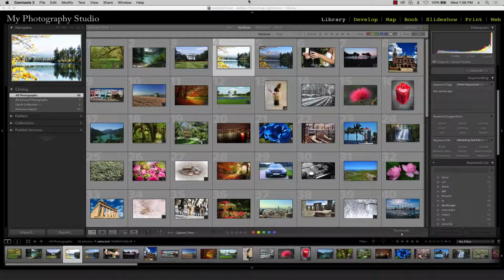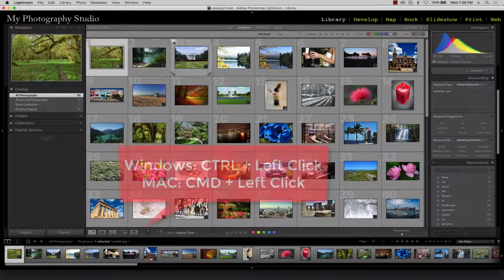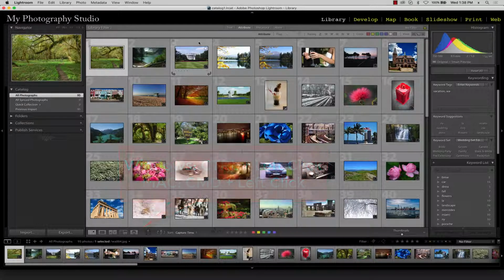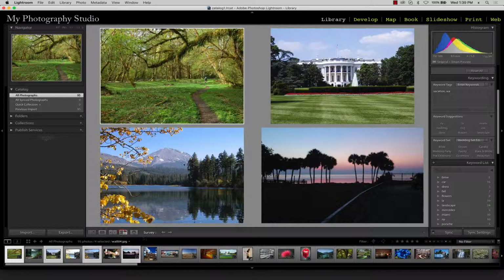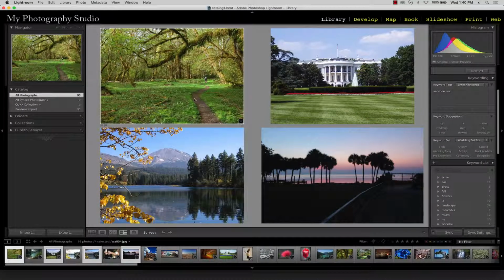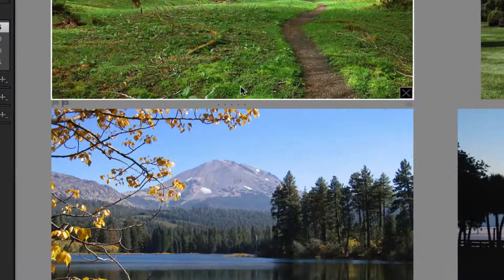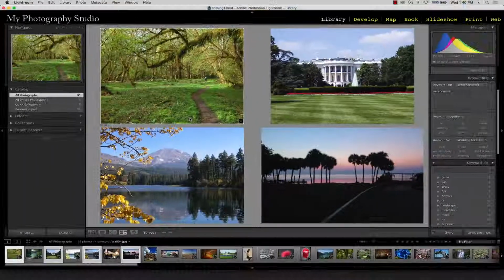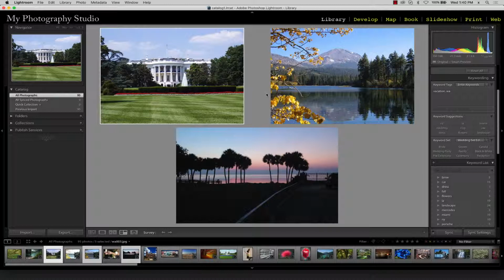Lightroom Classic CC - Survey View | Tutorial